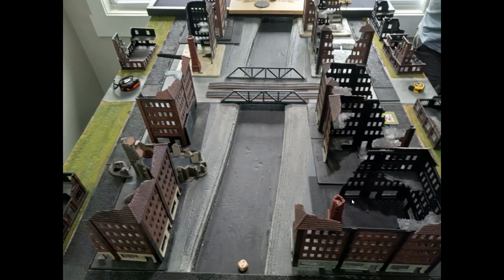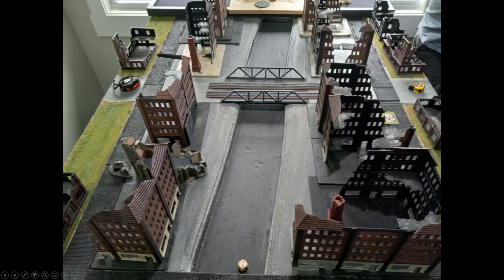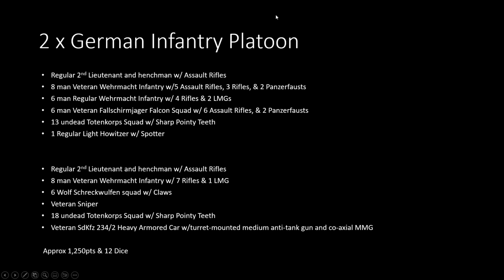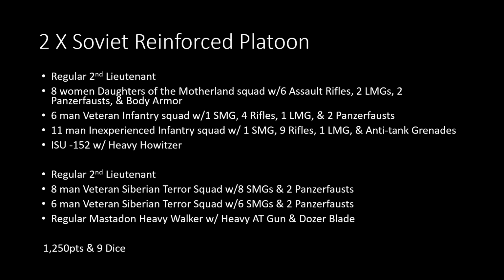Battle Report 48: Konflikt 47 – Double Germans vs Soviets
Big Boom coming out to play
Game: Konflikt 47
Mission: Demolition
Played at a new store to our area Stiff Neck Studio / High Ground Hobbies. Check them out!